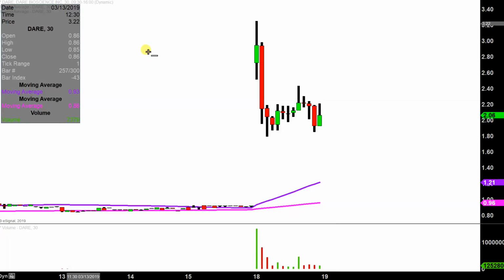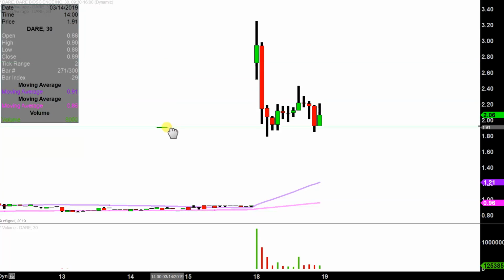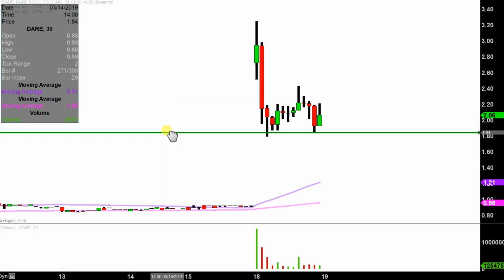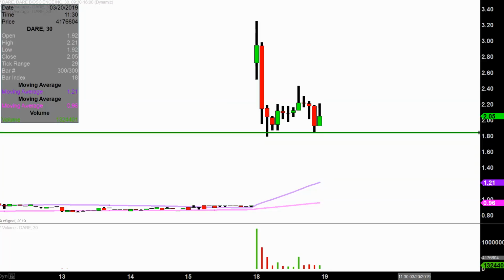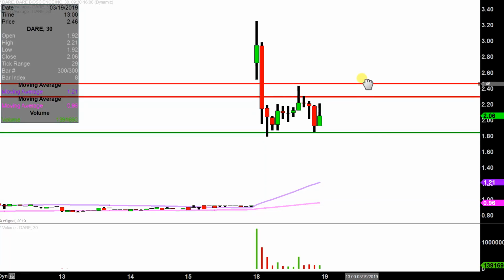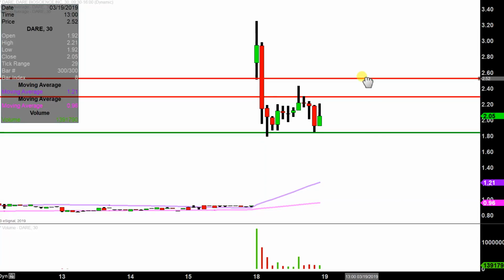Daré Bioscience, Inc. - DARE Stock Chart Technical Analysis for 03-18-2019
Learn how to read stock charts and identify technical patterns as ClayTrader does a quick stock chart review on Daré Bioscience, Inc. (DARE).